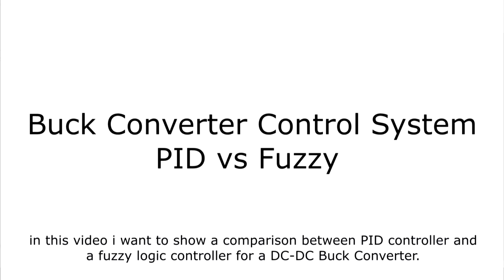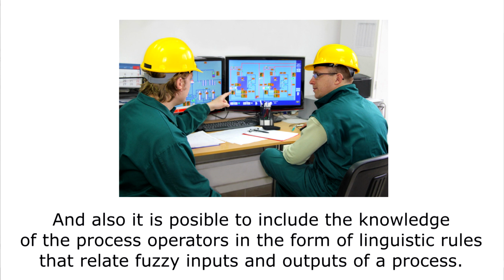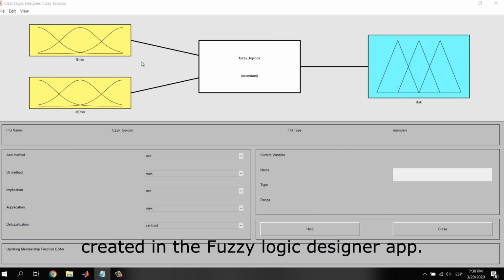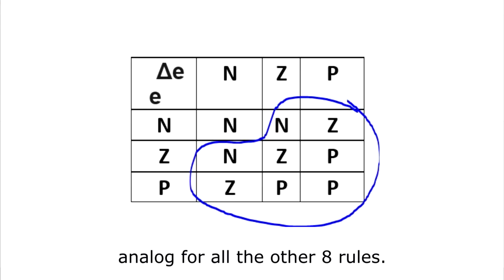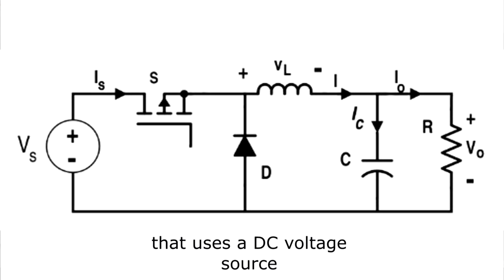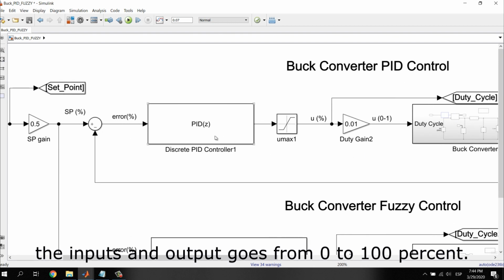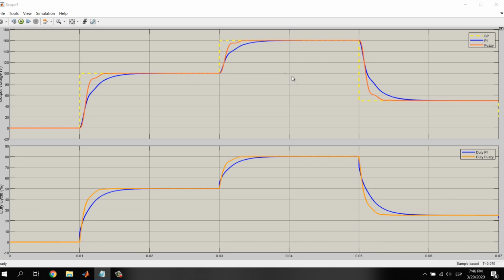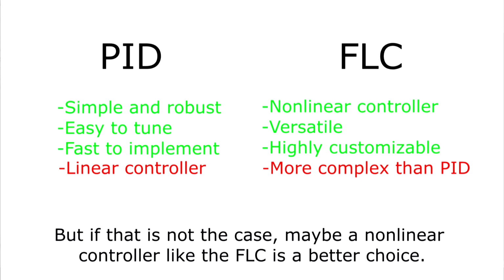Buck Converter Control System PID vs Fuzzy